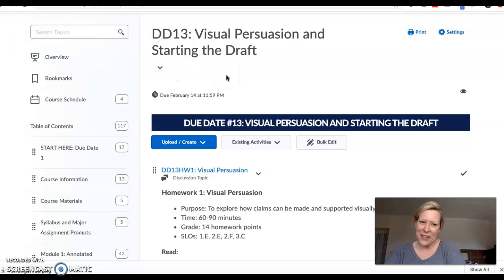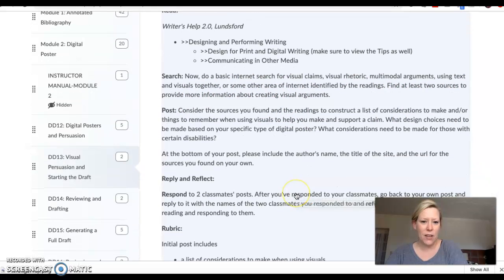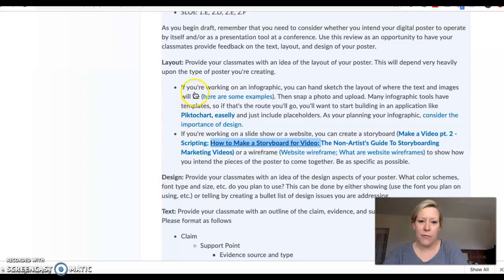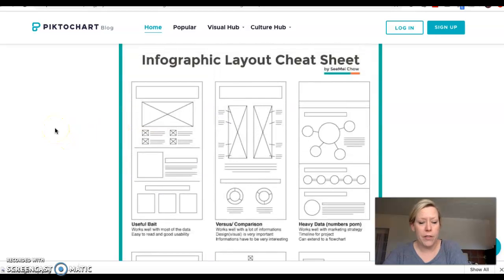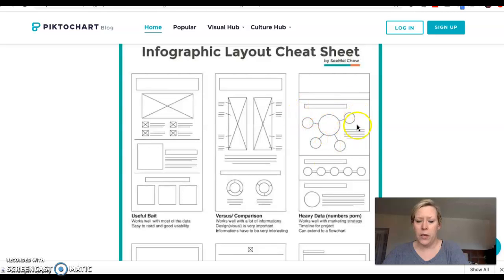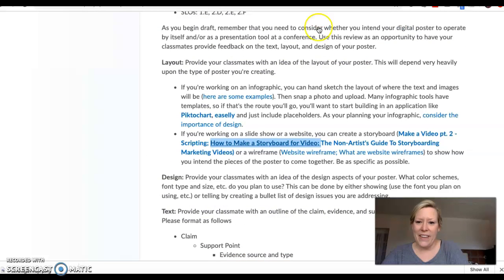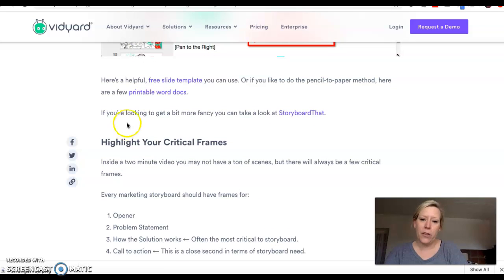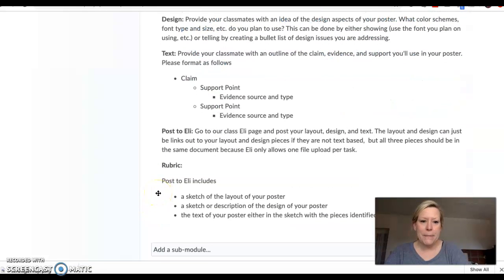DD13 Overview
Check out this video for tips on "sketching"' out your visual design ideas!